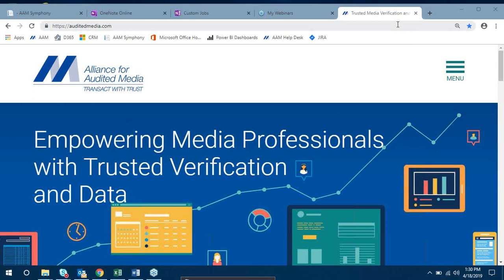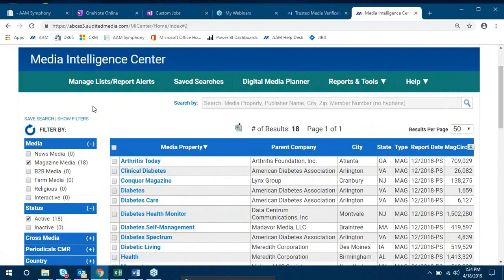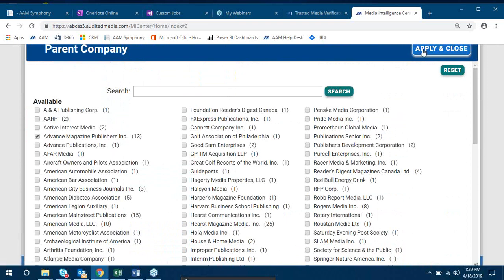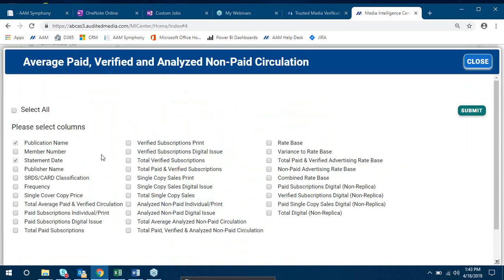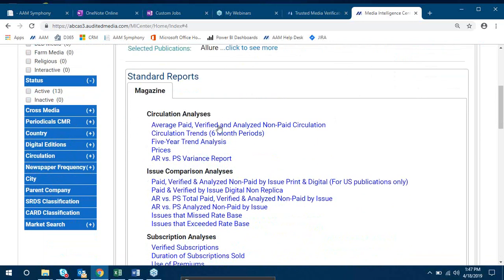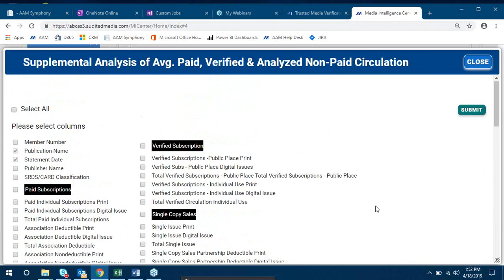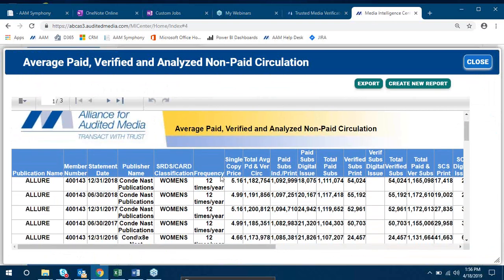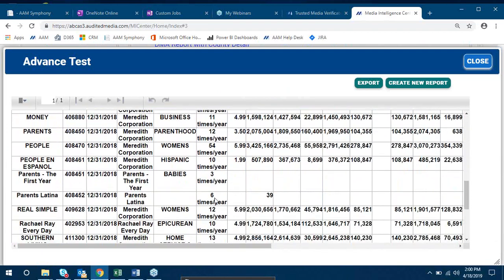Master AAM's Periodical Analyzer [webinar]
AAM’s Periodical Analyzer houses more than 300 of North America’s leading magazines. As an AAM client, you have access to all of it. During this webinar we explore the Analyzer’s reports and discuss how to use the data to conduct market analyses, define market penetration and verify publisher distribution claims.